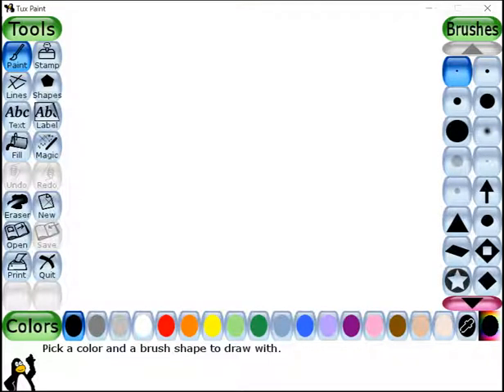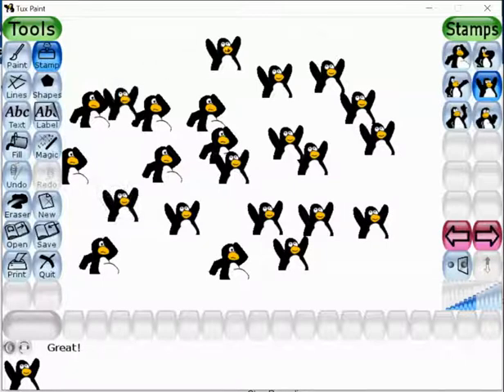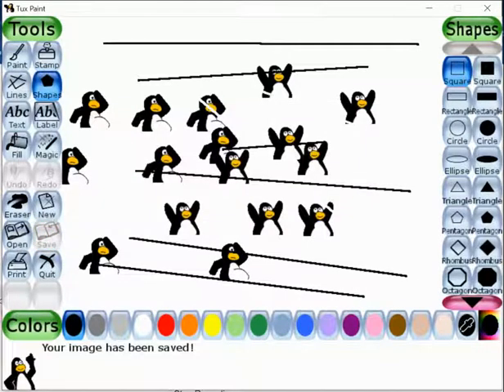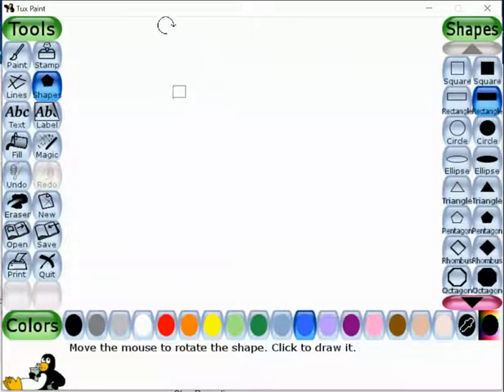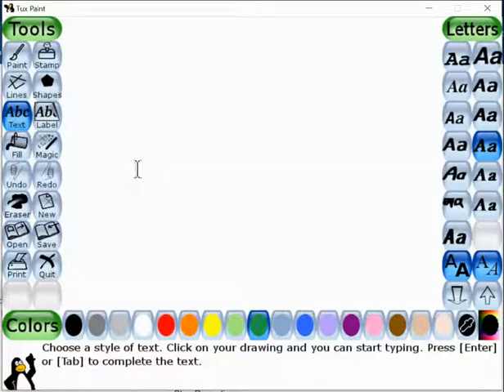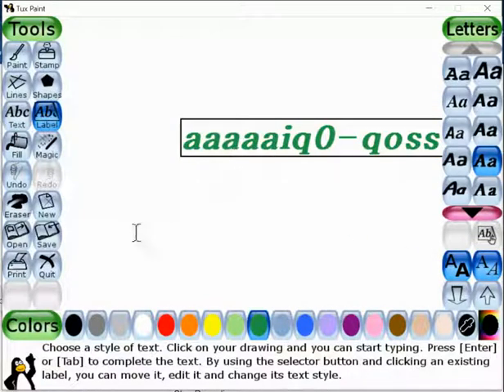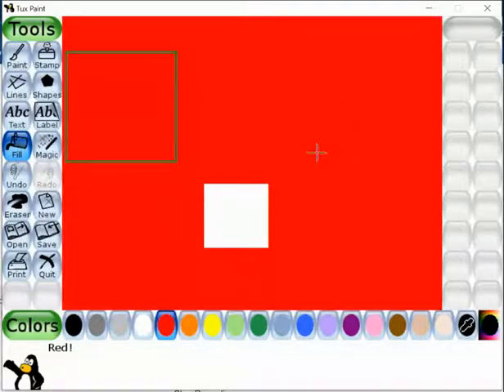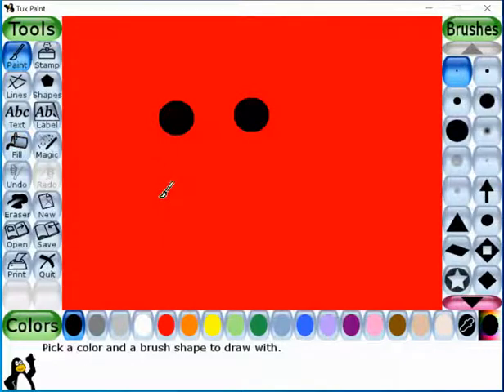TUX PAINT TUTORIALS- A GLIMPSE WITH SOME FEATURES MORE COMING SOON